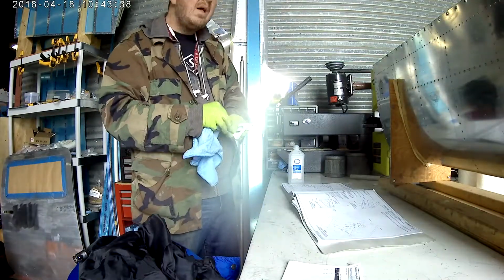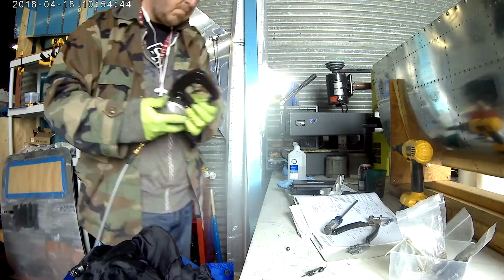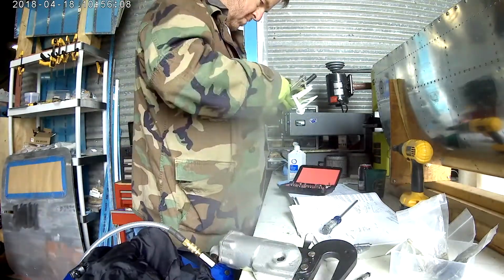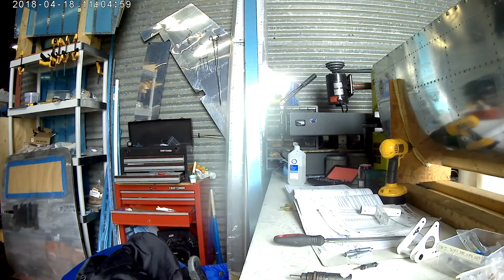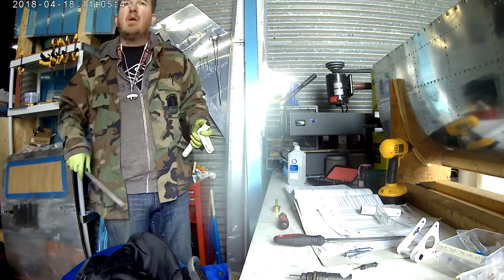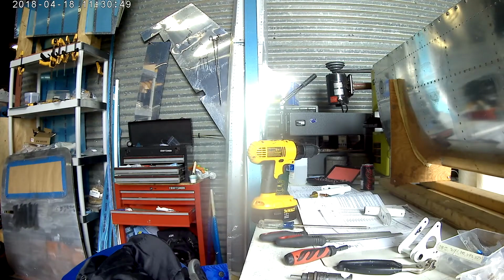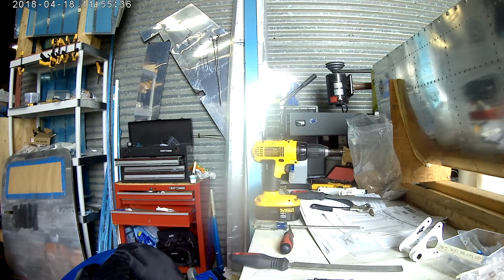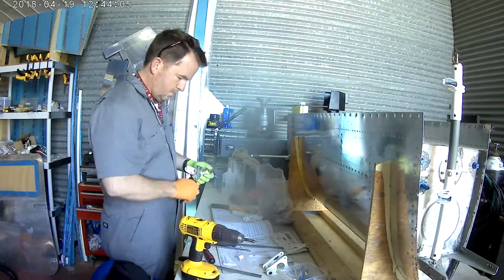RV 14 Aileron Rigging 5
Making the right wing aileron parts and news.